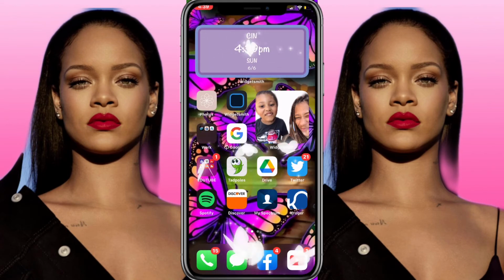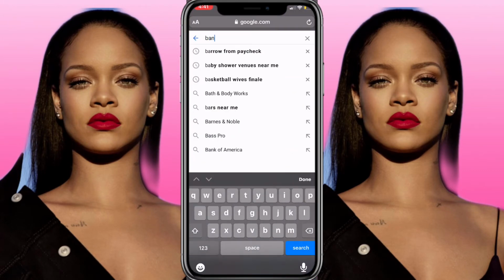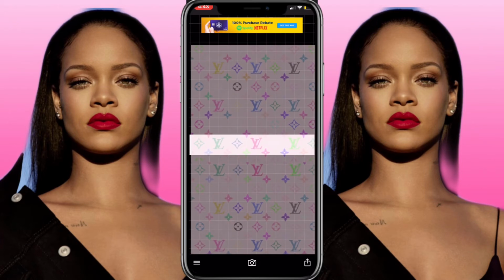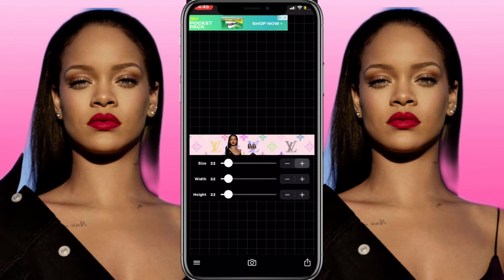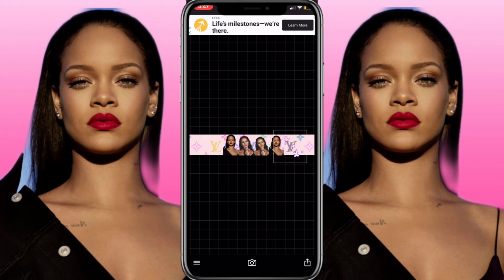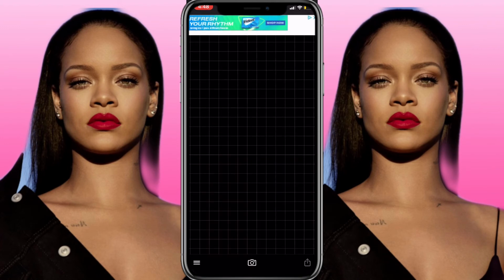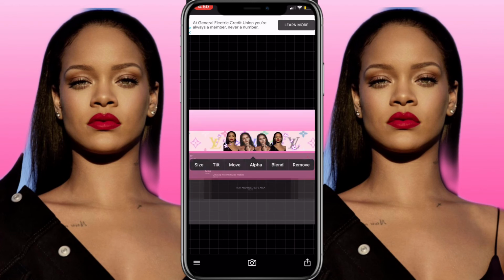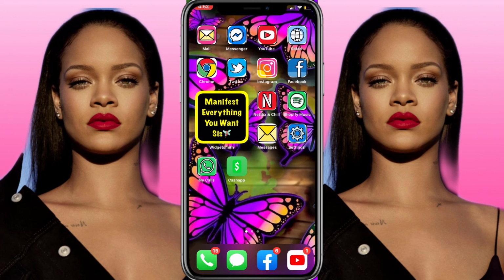HOW TO MAKE & UPLOAD A YOUTUBE BANNER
In this video I will be showing you how to make and upload a YouTube banner.. the banner makes your channel stand out from others and it’s fun to create as many as you want and change it when you want too.. making a YouTube banner can be time consuming to make it as perfect as you want to but it’s worth it.. so if your interested in learning how to make a banner your in the right place ☺️🙌🏽

Thank you all for the continuous support! I’ll keep dropping videos!
Thank you for 500 loyal subscribers I love yal so much and I couldn’t have done this without you‼️